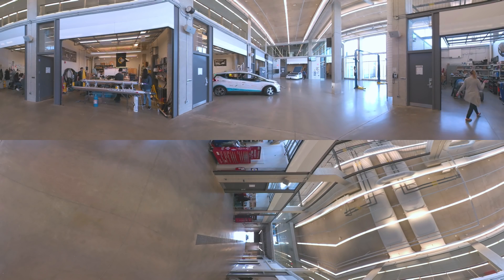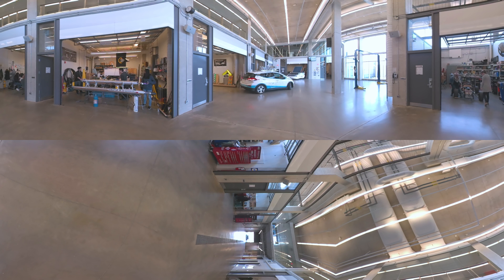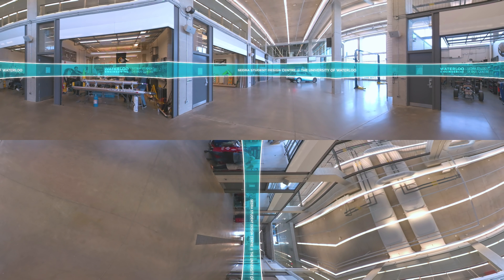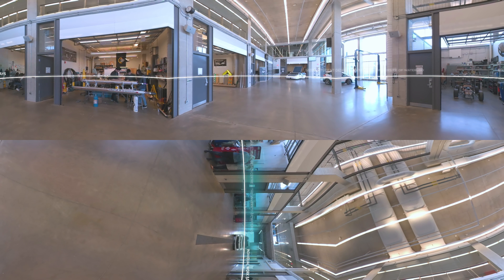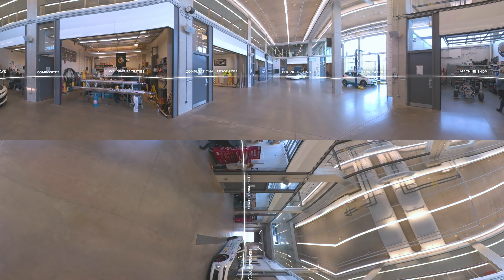Waterloo 360 Tour - Sedra Student Design Centre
One of the largest facilities of its kind in North America, with over 20,000 square feet of space exclusively for undergraduate projects, welcome to the Sedra Student Design Centre. There’s a lot going on in here, so watch your step as you take a look around. With individual work bays for each team, along with a machine shop, welding facilities, computational resources, and special purpose build spaces, this facility ensures the University of Waterloo maintains its leadership in producing top-quality, work-ready engineering talent. This building is also home to the Waterloo Centre for Automotive Research. WATCar is the largest university-based automotive research centre in Canada and works with industry partners around the world to enhance and innovate vehicles, mobility, components and materials.